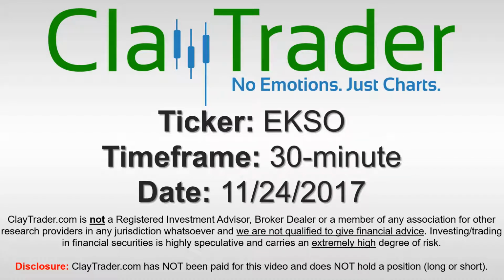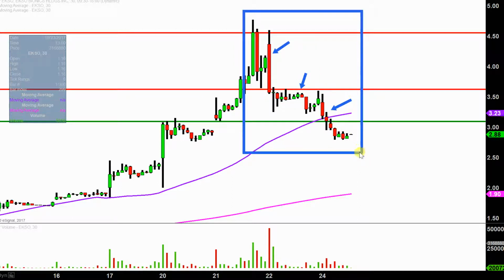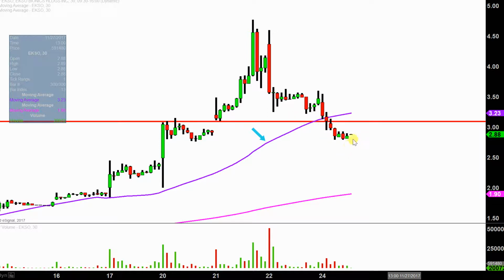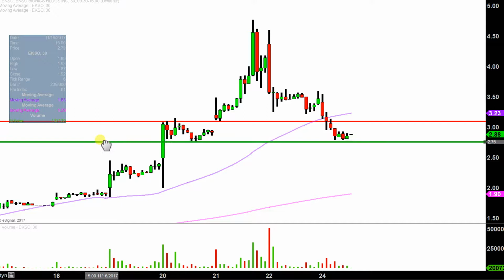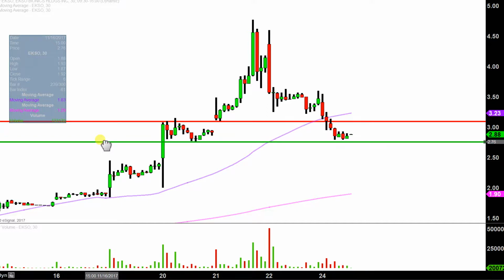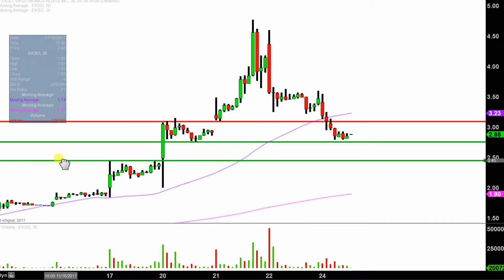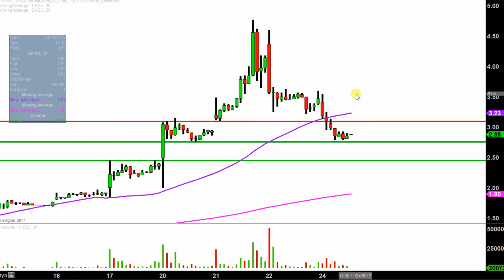Ekso Bionics Holdings, Inc - EKSO Stock Chart Technical Analysis for 11-24-17